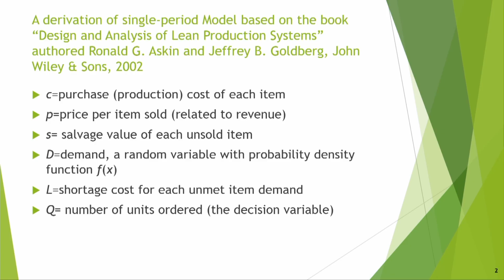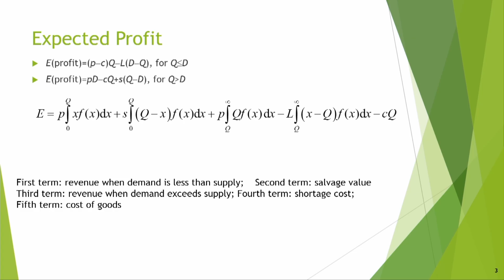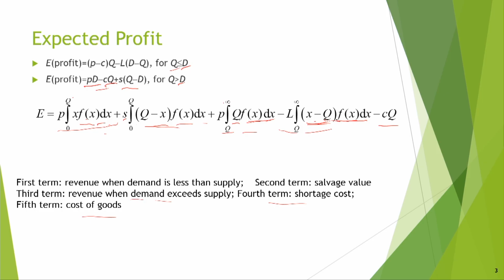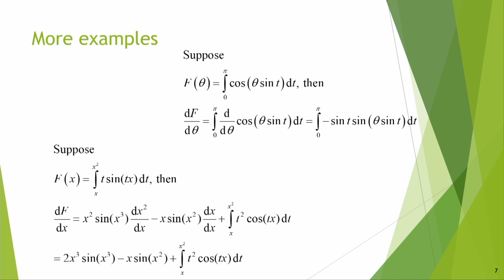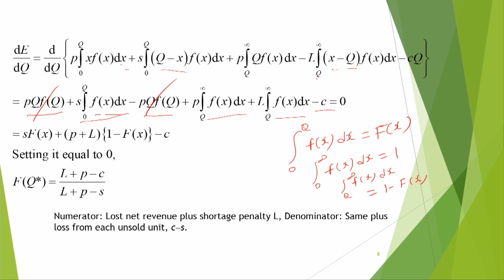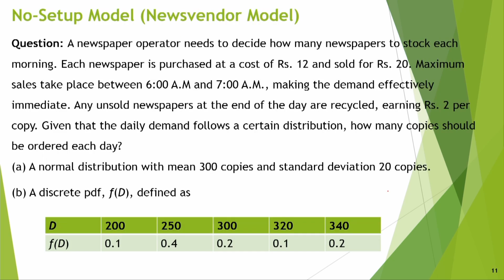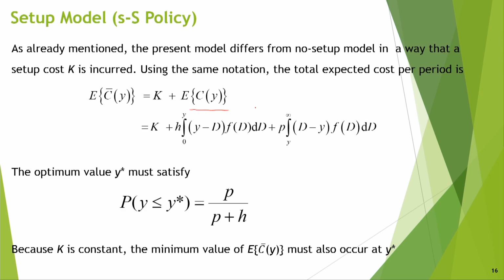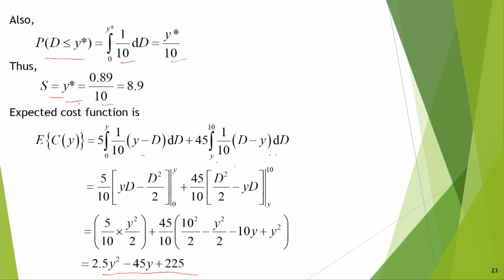Lec 59: Probabilistic Inventory models: part 3